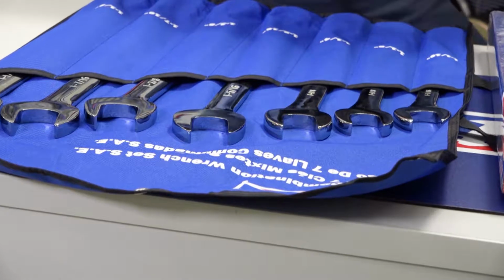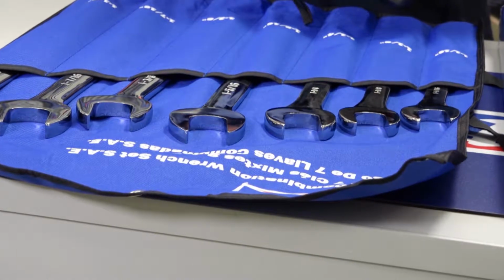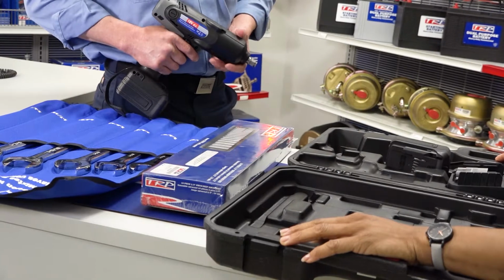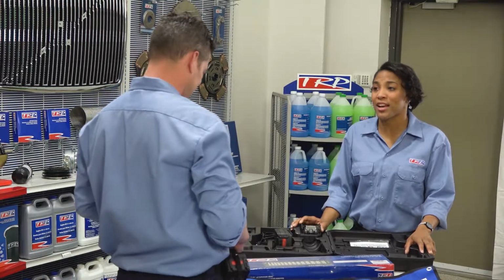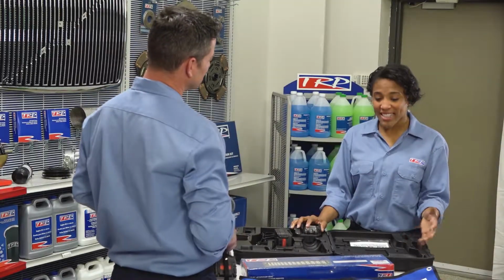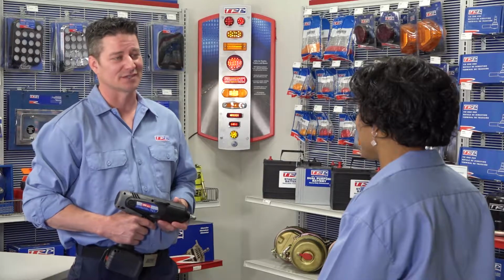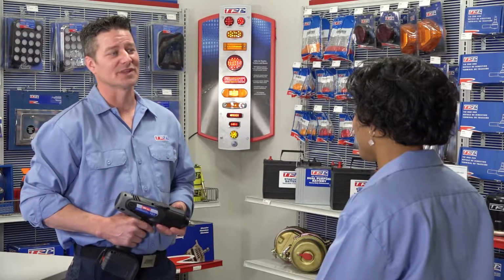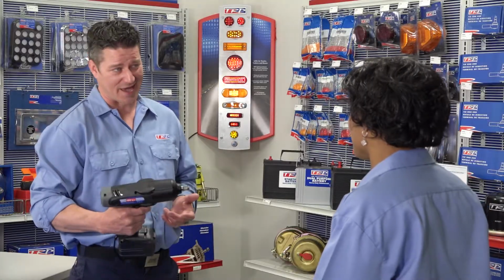TRP® Today: TRP Technician Starter Kit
The TRP® Technician Starter Kit has thirty-plus tools made from high-quality materials. Every tool comes with a lifetime replacement warranty and are stored in a 40-inch wide heavy-duty roll cabinet.

TRP® is the all-makes leader you can count on for TRUSTED, RELIABLE, PROVEN parts. to learn more.
TRP® parts for all makes of trucks, trailers and buses are backed by a nationwide warranty and supported by a network of over 800 authorized retailers. These parts are manufactured for quality, reliability and value, and are tested to exceed customer expectations.
For SPECIAL OFFERS and NEW PRODUCT LAUNCH ANNOUNCEMENTS follow TRP® parts on Facebook and follow TRP parts on Twitter